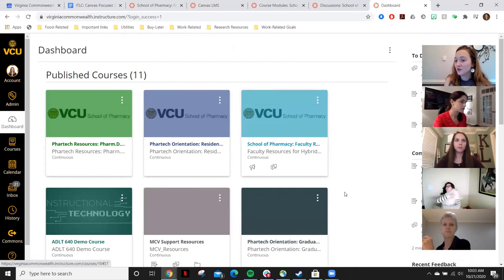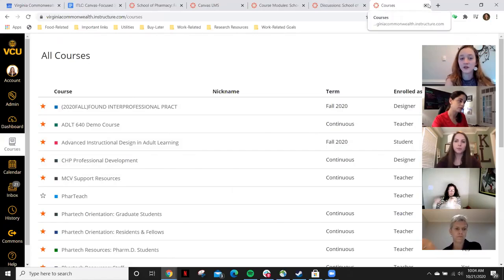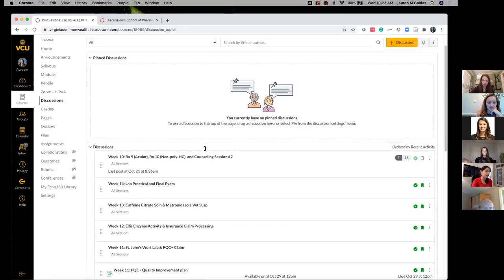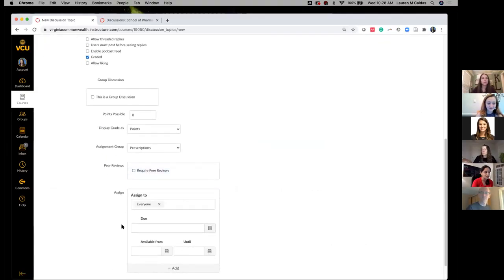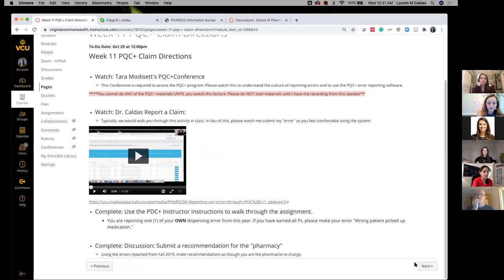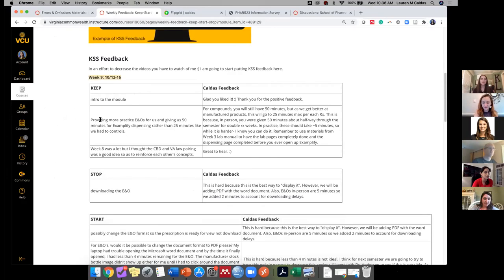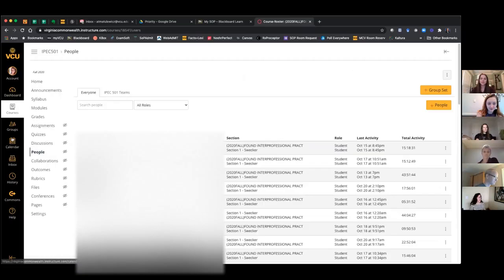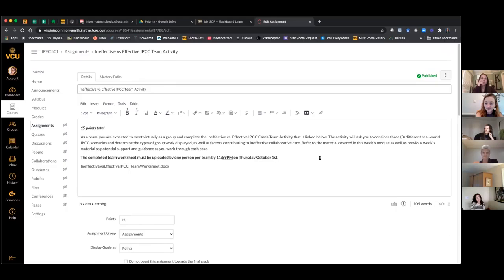(ITLC) Canvas Focused Session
10/21/2020